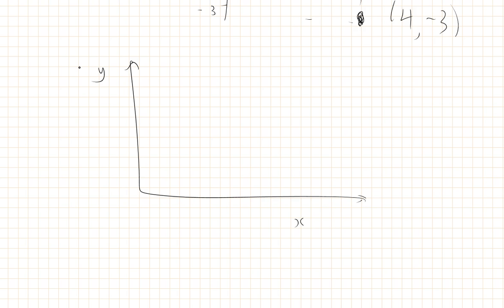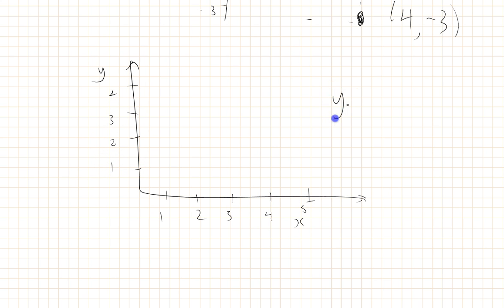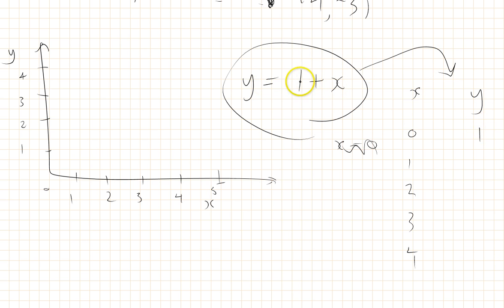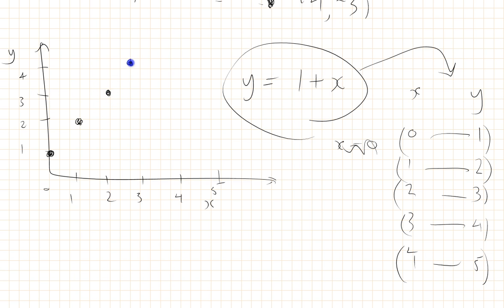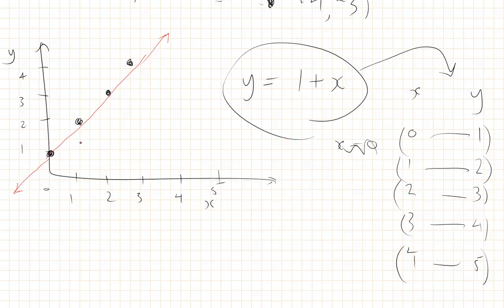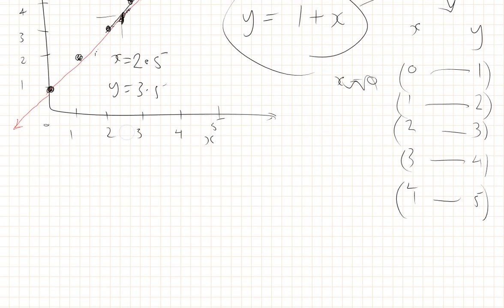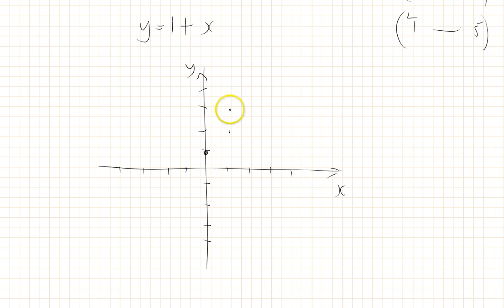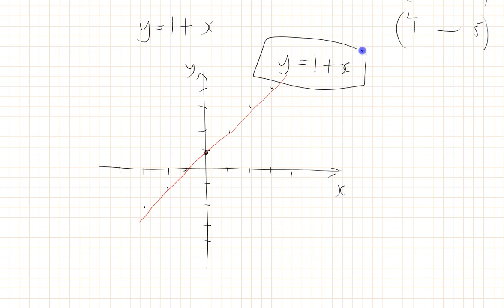Coordinates 5: y=1+x